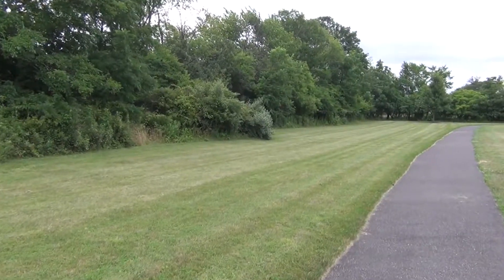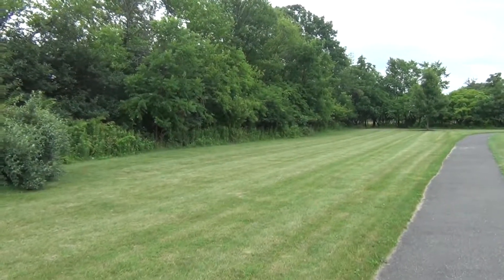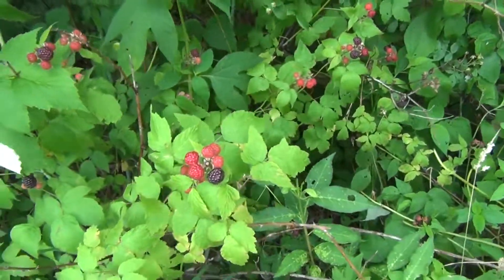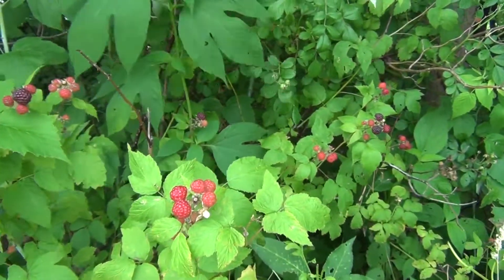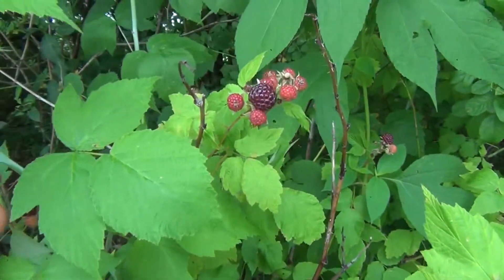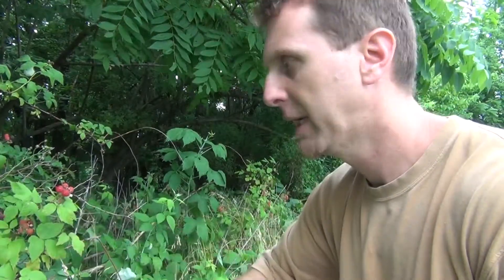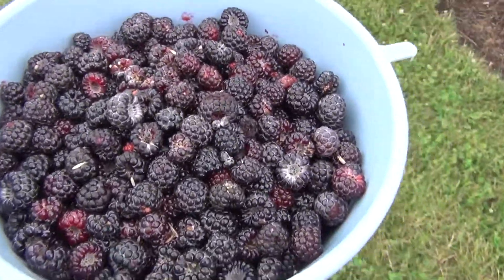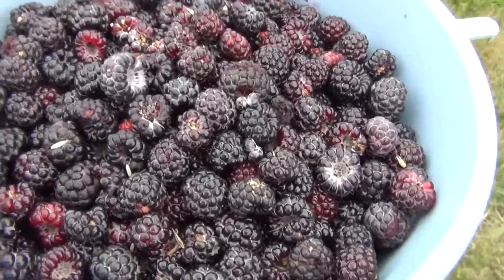Summer Wild Raspberry Picking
Who says that you can't find wild edibles right around the home! I found that a great place to look is the transition areas with a break of trees. Today, I am picking wild raspberries.

You may ask yourself, "How to I find time to pick wild edibles?" Well, the answer is to make it part of your normal routine. For example, I like to pick some while I walk my dogs.

Even if you pick only a handful a day, you are on your way to a more healthy and natural lifestyle. You can always scale up your activity in a emergency situation.

In this video, I am picking Black capped Wild Raspberries. You can easily identify these by the round white powdered thorn stem and the berries.

I wear long pants for raspberry picking because of the torns and the fact that they tend to be in areas with thorny wild roses.

Happy Picking!